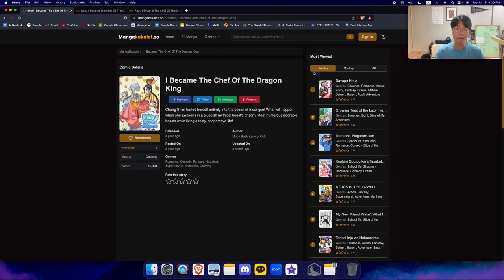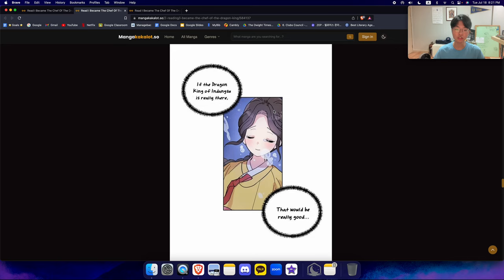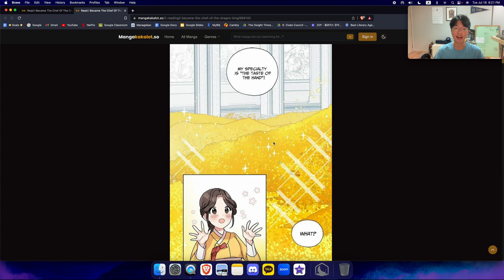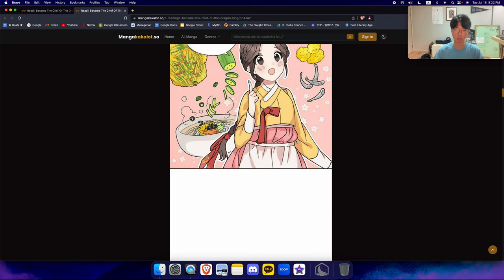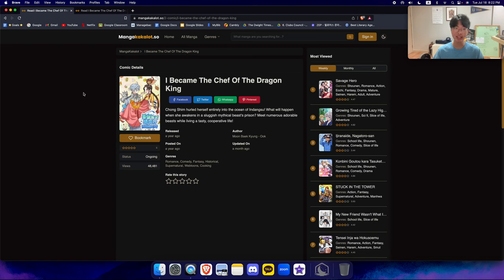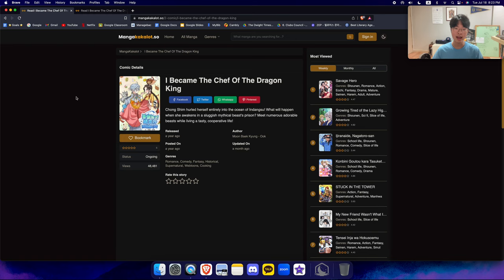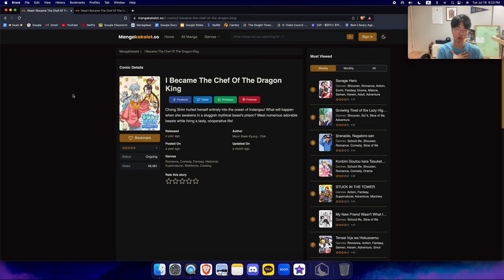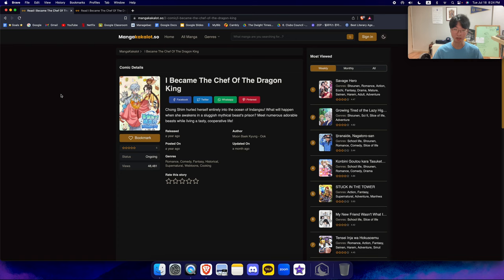[WebtoonRant#23] Girl gets Isekai'd... then cooks for a dragon?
- I Became The Chef Of The Dragon King
- 용왕님의 셰프가 되었습니다
- Review
- Rating
- Summary